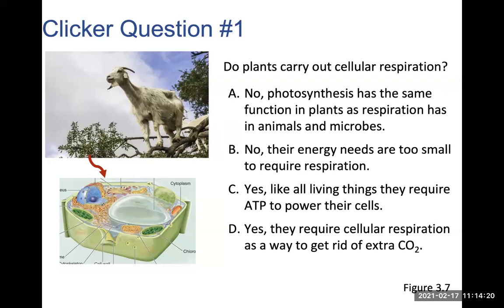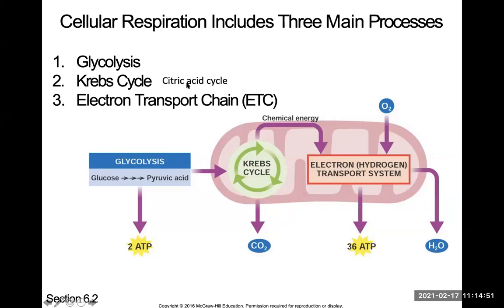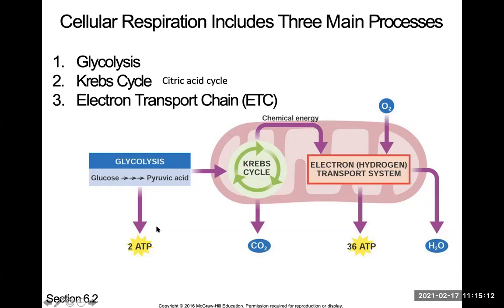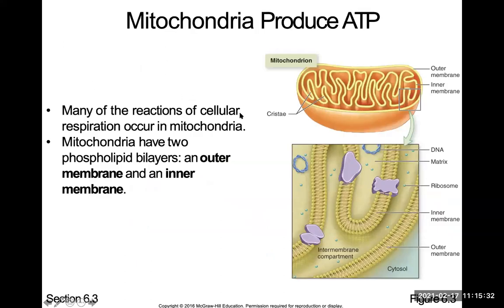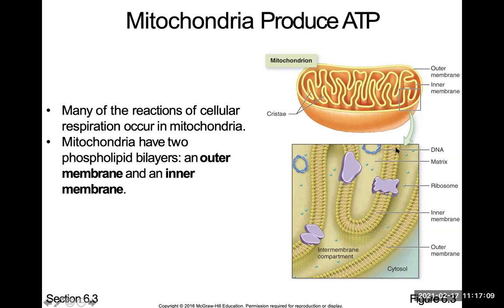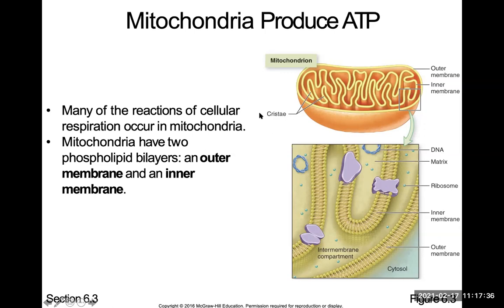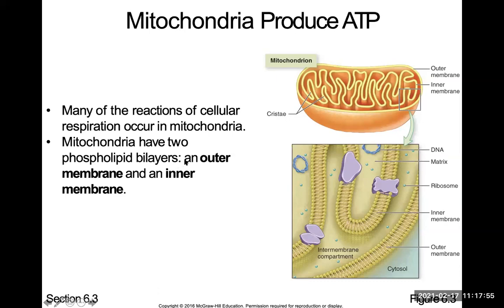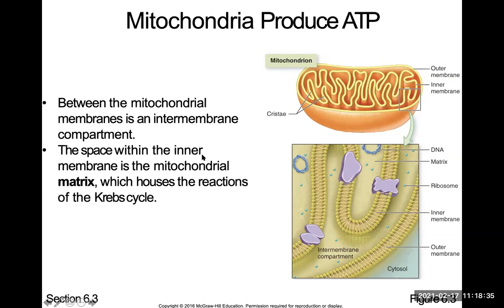28 C6P2 Mitochondria B21